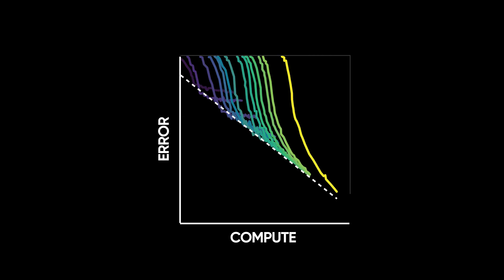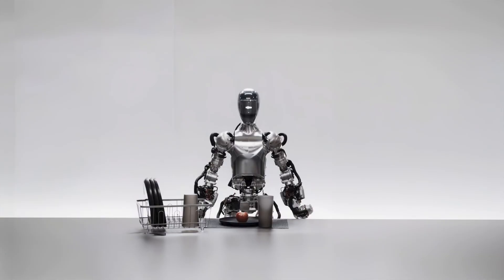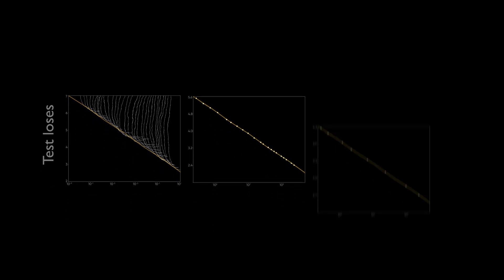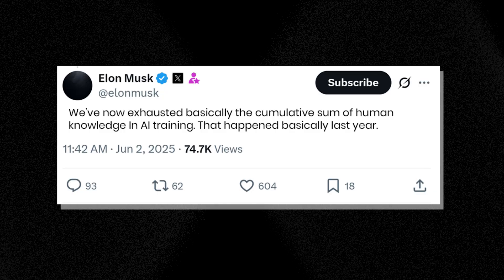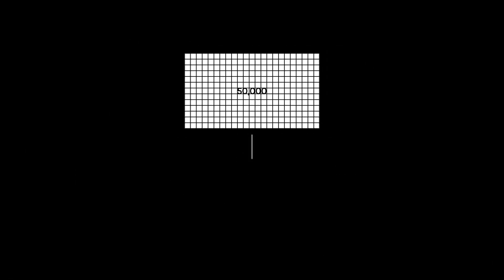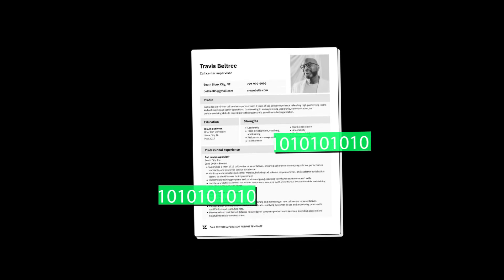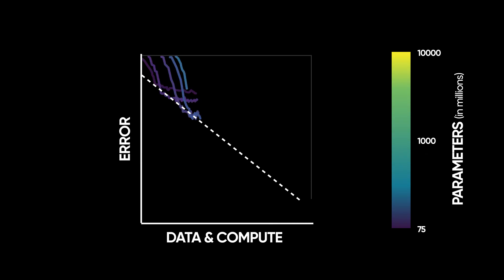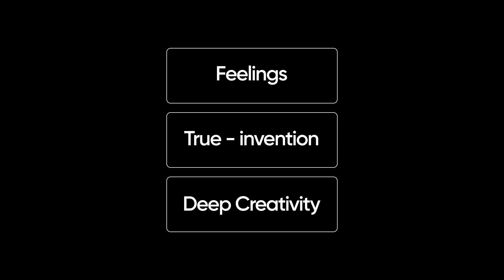"AI" Has a BIG Problem - It's Not What You Think! | tbh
If you're interested in a deep dive about this topic (Watch this Lex Fridman Podcast with the CEO of Anthropic)

In this video we breakdown the biggest problem with AI, especially the Transformer Models.

Can AI take over humans? Or is it just another bubble? We cover everything from the Neural Laws to what the future of AI actually looks like!